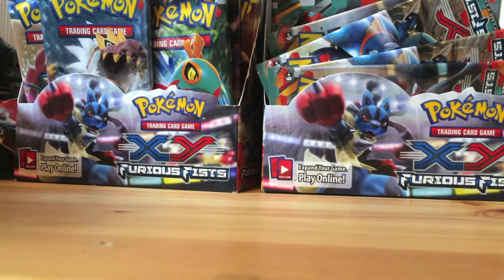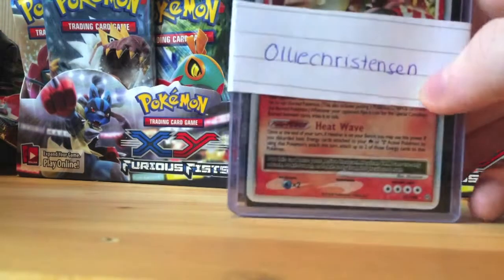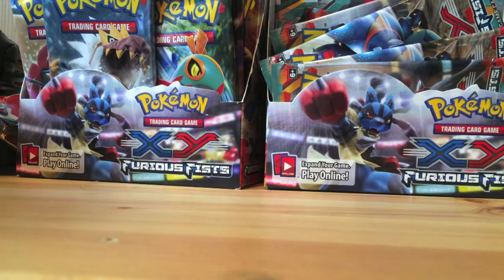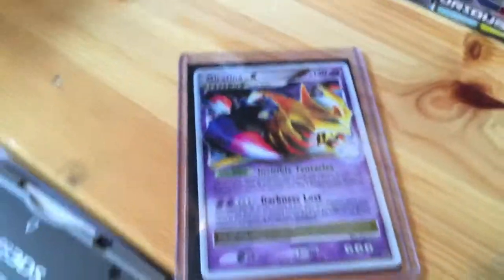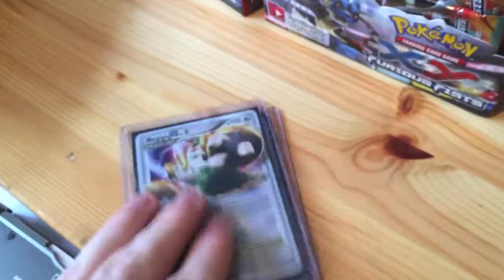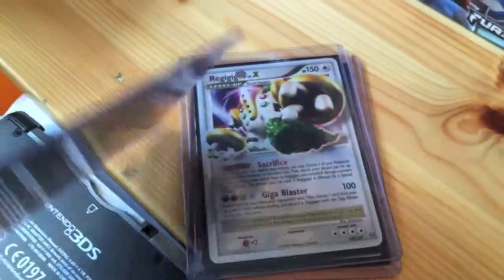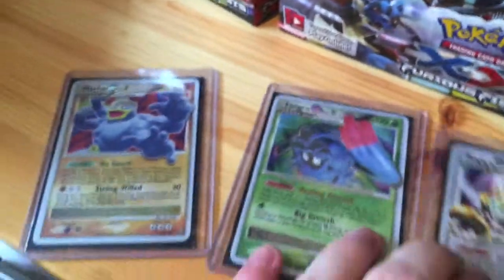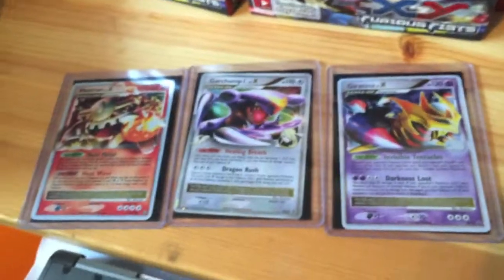AWESOME BCBM and FACE REVEAL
not like its a big deal, just my ugly mug.

but the LV.X cards are amazing!